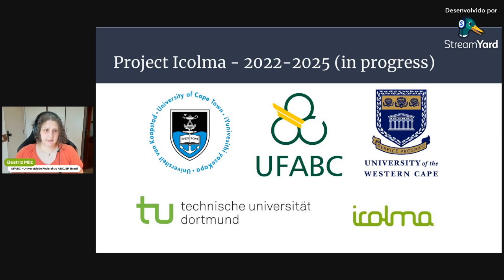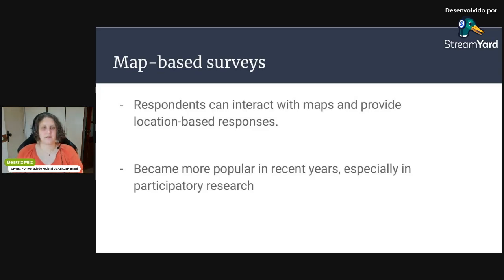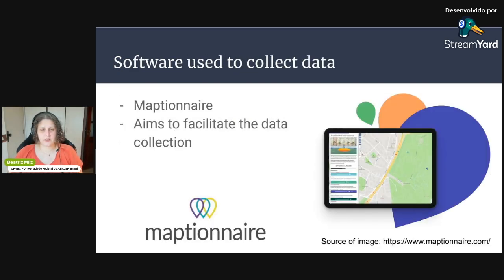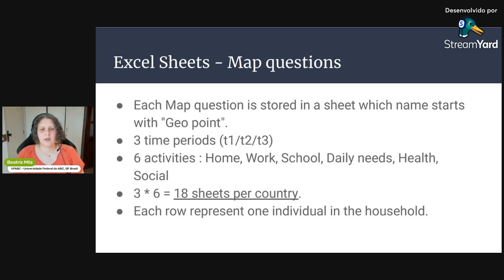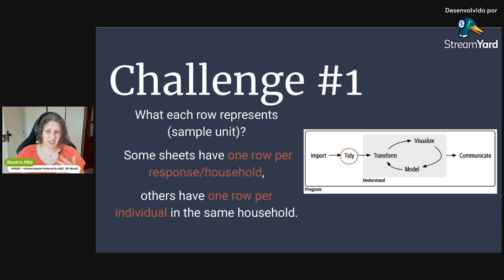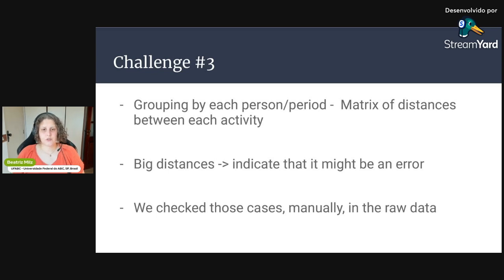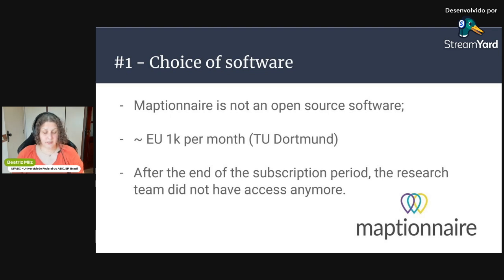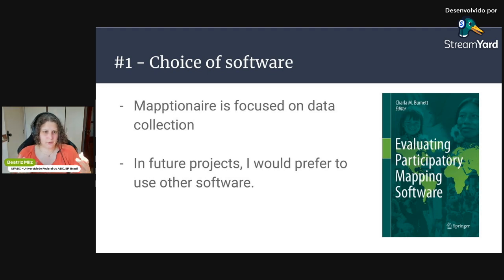Using R to clean data from a map-based survey (Milz et. al)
Title: Using R to clean data from a map-based survey: challenges and lessons learned

Authors: Beatriz Milz, Gabriel Machado Araujo, Sandra (San) Momm